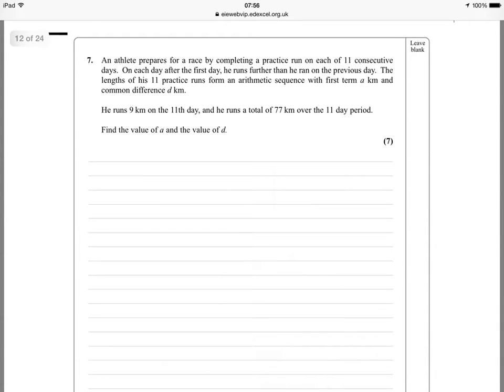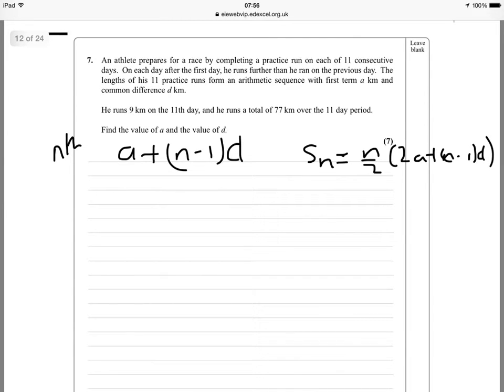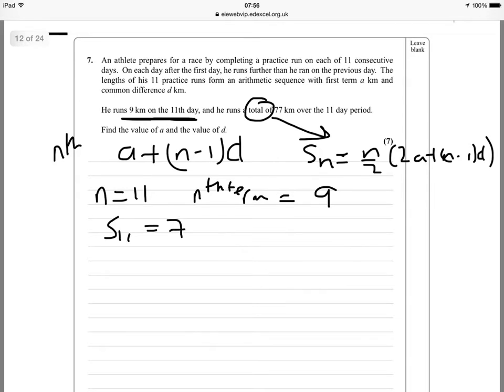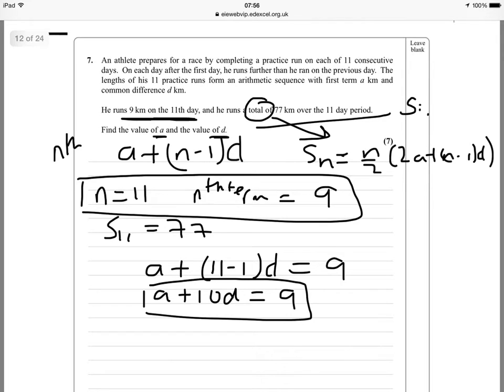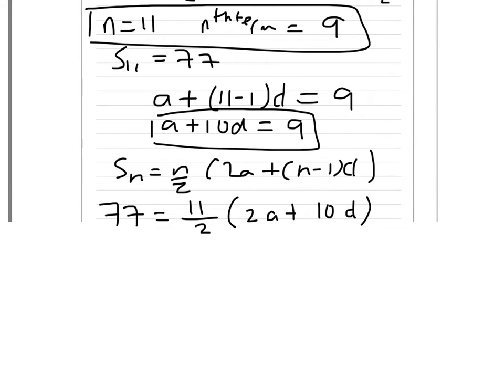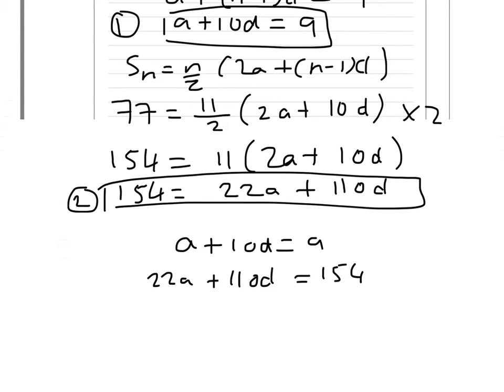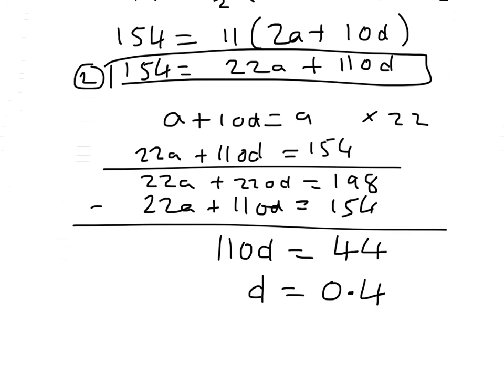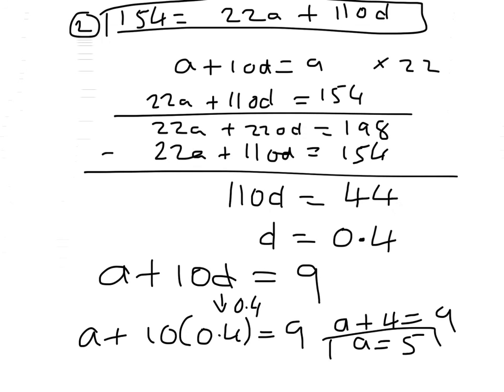Made with Explain Everything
C1 june2006 q7